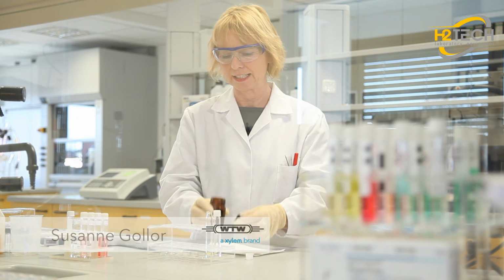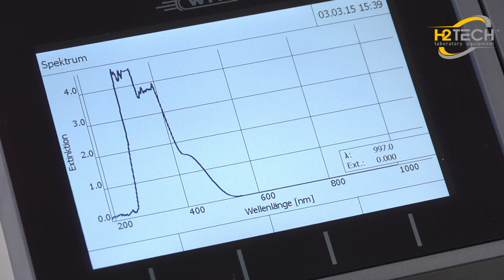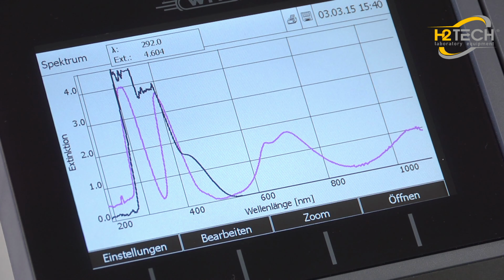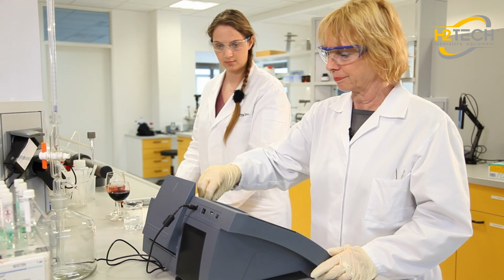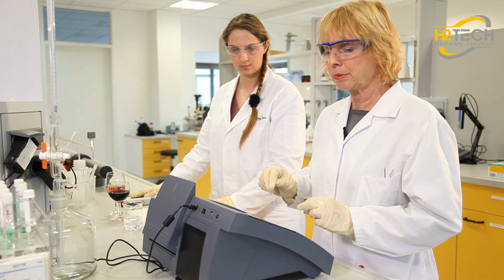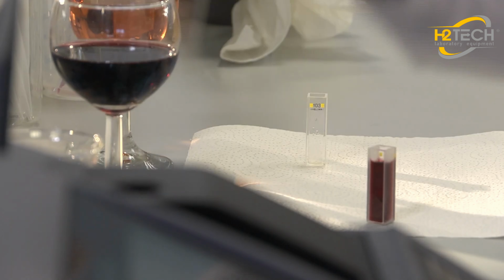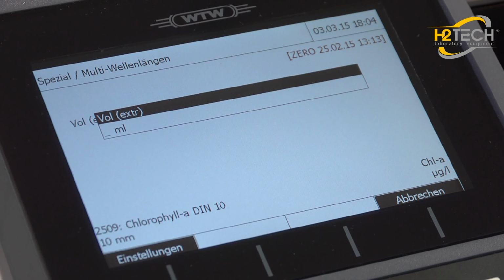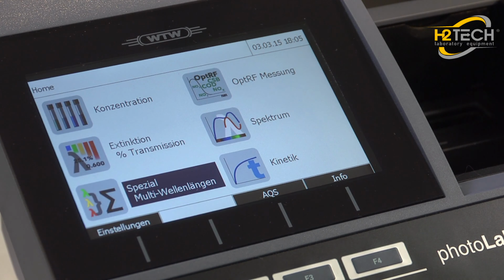Máy Quang Phổ Uv Vis WTW Photolab 7000 Series | H2TECH - XYLEM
CÔNG TY CP THIẾT BỊ KHOA HỌC H2TECH
Máy Quang Phổ Uv Vis WTW Photolab 7000 Series
Link sản phẩm: